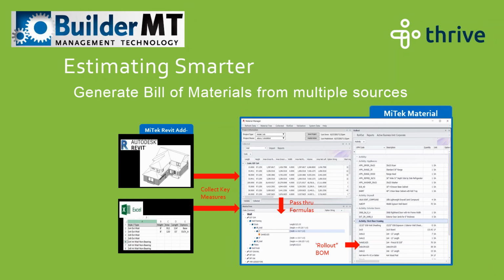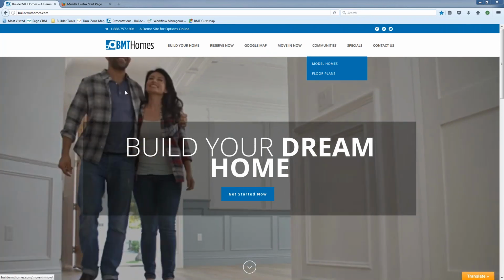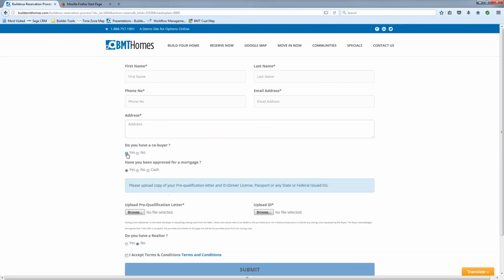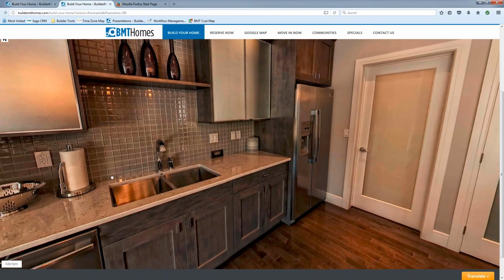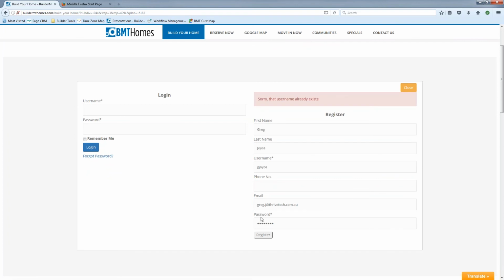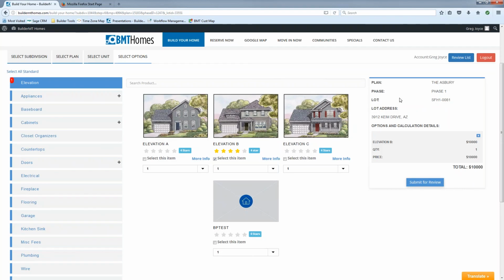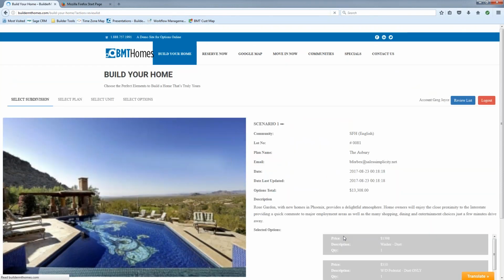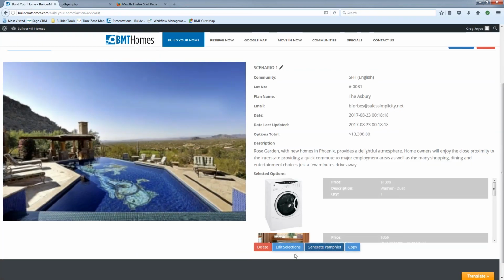Webinar: BuilderMT BIM Technology - Changing the Homebuilder's Customer Experience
Builders now have a solution which efficiently and accurately bridges the historical gap between design and estimation, thus reducing cycle times.

Thrive Technologies, together with BuilderMT, presents a series of webinars to give you an overview of their powerful tools set to revolutionise the industry. See how you can increase your prospect visibility and your sales.

What's in this Webinar:

* Learn how to connect the whole business through one system
* Learn how Supervisors and Trades can connect through the Web
* Learn how to automate invoice approvals from the field
* Learn how to create Sales Quotes in CRM
* Learn how BIM Integration can change the Estimating and Customer Experience

At Thrive Technologies Australia, we are about making your business better.  We do this by actively sourcing and applying the latest software to support more efficient business processes. to learn more about our products and services.